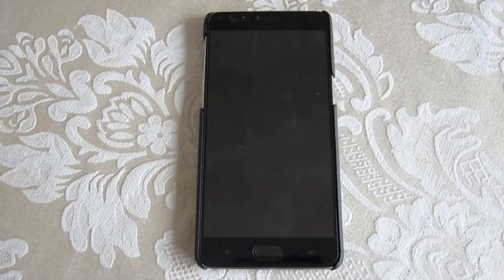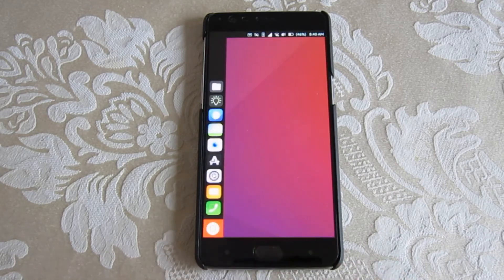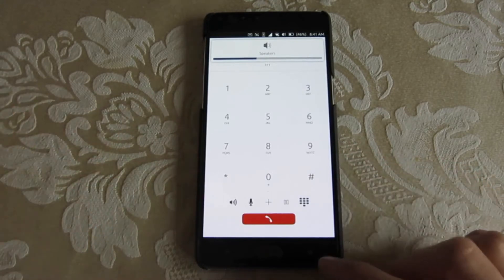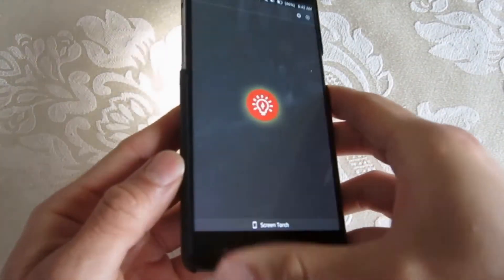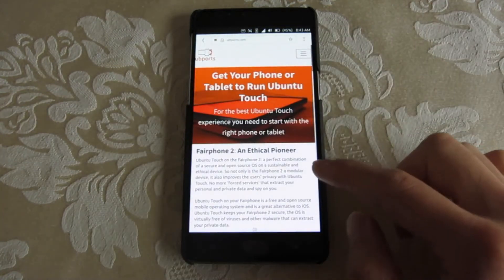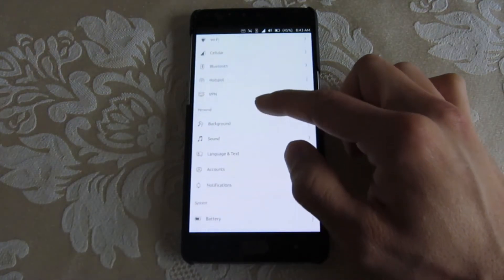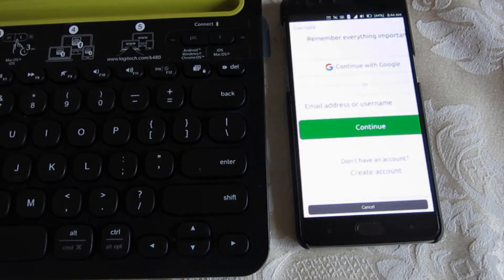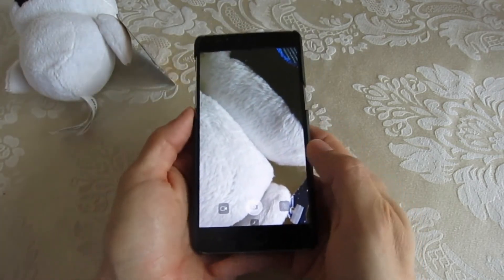Ubuntu Touch GSI Halium 9 OnePlus 3 (not 3t)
Proof of concept: Ubuntu Touch GSI running on the OnePlus 3 (not 3t)
Working: Wifi, data, video recording, fingerprint reader, in-call volume, bluetooth

Not working: User metrics, some indicators, OSK sometimes.